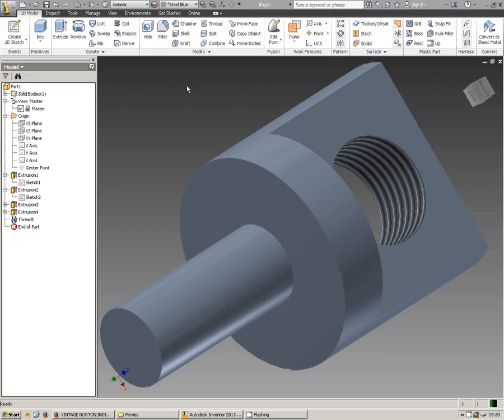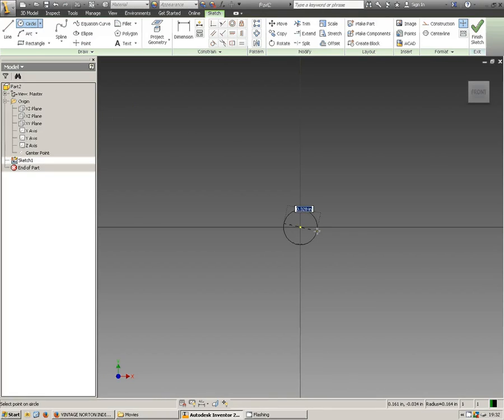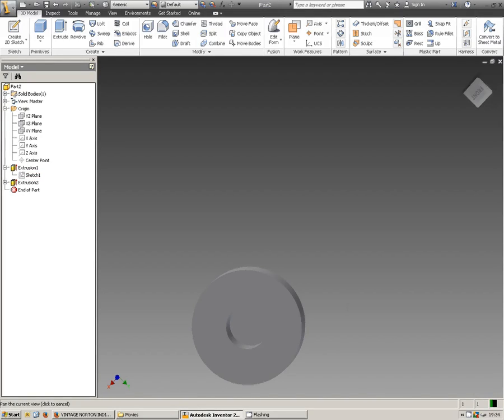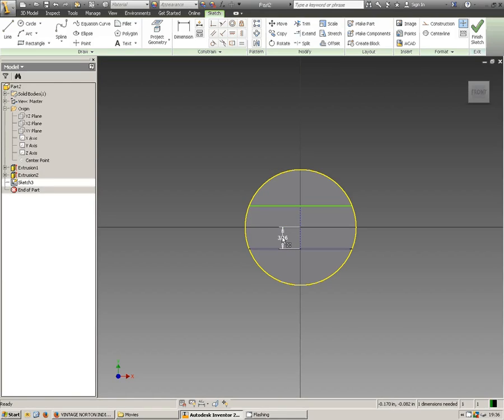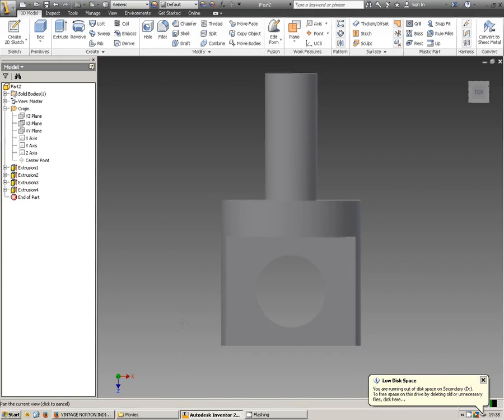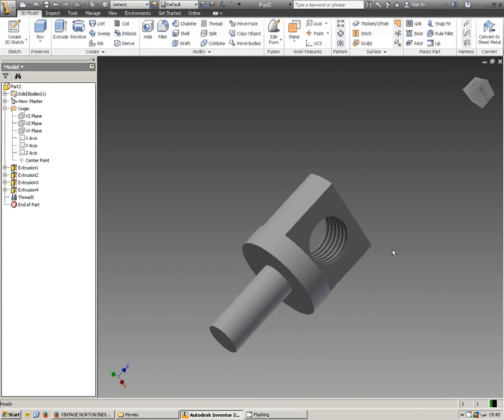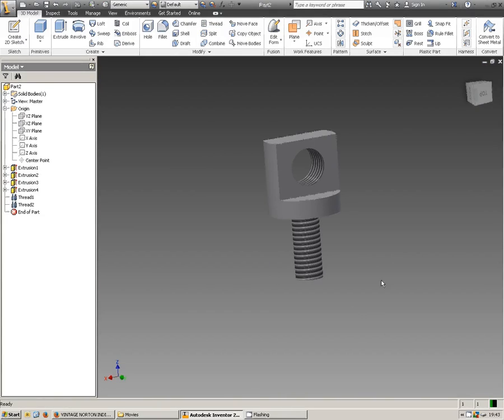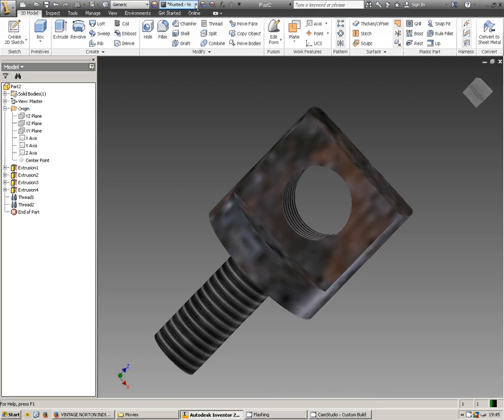02 - Inventor 3D Inroduction - Lifting Bolt Exercise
Short Video on a simple Part Model and my progress learning Inventor 3D.